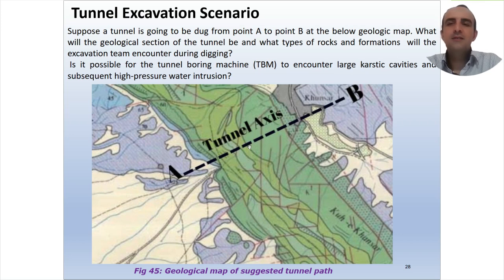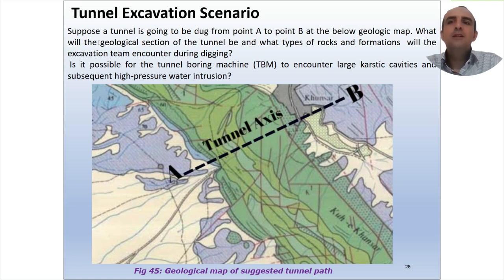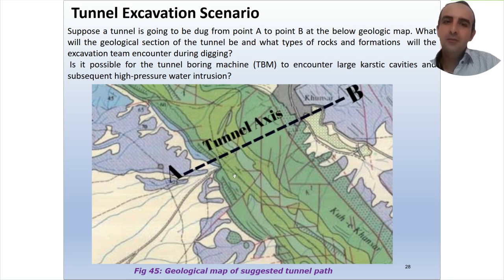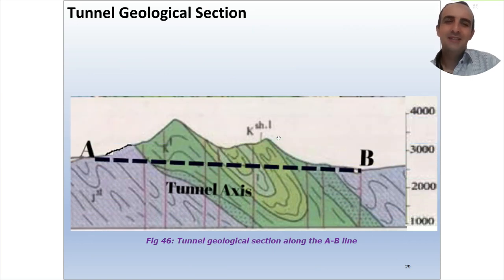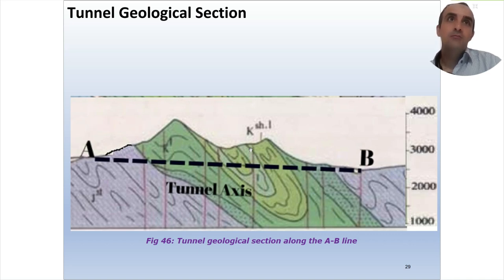Tunnel Excavation Scenario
Suppose a tunnel is going to be dug from point A to point B at the below geologic map. Whatwill the geological section of the tunnel be and what types of rocks and formations will theexcavation team encounter during digging?
Is it possible for the tunnel boring machine (TBM) to encounter large karstic cavities andsubsequent high-pressure water intrusion?

If you're interested in learning more about geological maps, I encourage you to check out my Udemy course. It's a comprehensive course that covers everything from the basics of map interpretation to more advanced topics.

You can sign up for the course using my Bio Link
tunnel tunnelling engineeringgeology civilengineering civil civilengineer geology geologist earthscience TBM excavation karstic cavities I am a Senior Exploration Geophysicist and Geologist specializing in advanced data processing, 3D inversion, and the discovery of blind metallic deposits (Porphyry, IOCG, Skarn, and VMS).
With a track record of over 300 geophysical and geological projects, I help mining companies extract maximum value from their geophysical datasets—whether rescuing vintage, low-resolution regional data or processing modern high-res UAV and airborne and ground surveys.
What sets me apart is the intersection of geology and computational geophysics. I don’t just run mathematical algorithms; my deep background in structural geology allows me to translate complex geophysical outputs into logical, drill-ready geological models. If the data doesn't make geological sense, it's just numbers.
My Core Expertise Includes:
🔹 Advanced 3D Inversion: Modeling Magnetic and IP/Resistivity data using SimPEG and commercial software.
🔹 Legacy Data Rescue: Upcycling old, low-resolution datasets using custom Python-based algorithms (Wavelet Transforms, Analytic Signal) to isolate hidden, shallow anomalies.
🔹 Target Generation: Pinpointing deep and blind mineralization zones under thick alluvial covers.
🔹 Hydro-Geophysics: Groundwater exploration in hard rocks and complex geological settings.
I have successfully developed custom software (Geo-Response Analyzer) to highlight anomalies that traditional 2D processing often overlooks, directly vectoring into active open-pit mines and untouched targets.